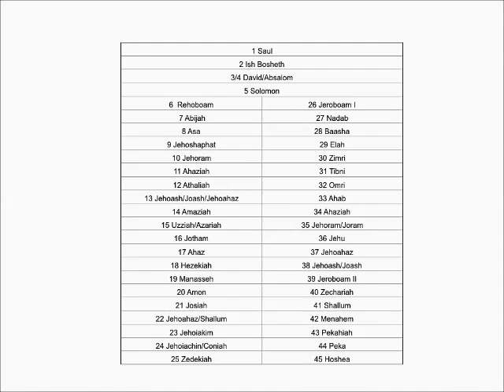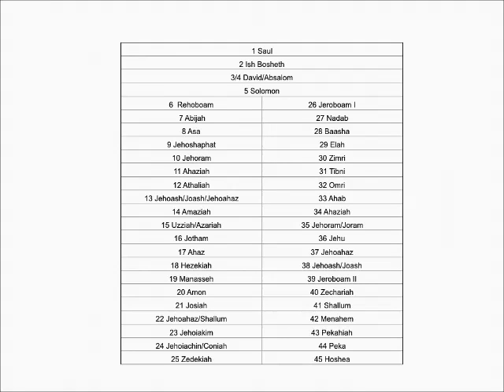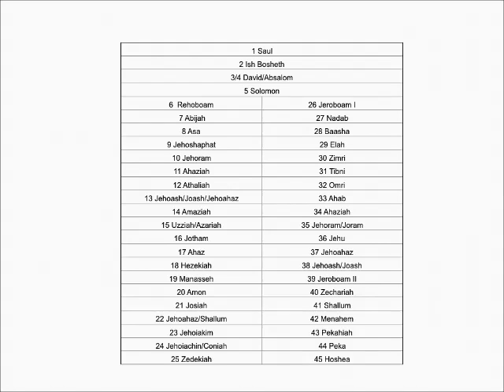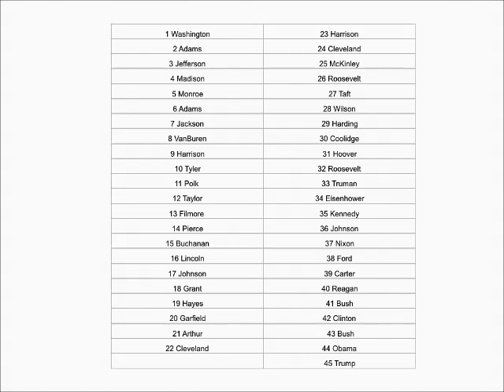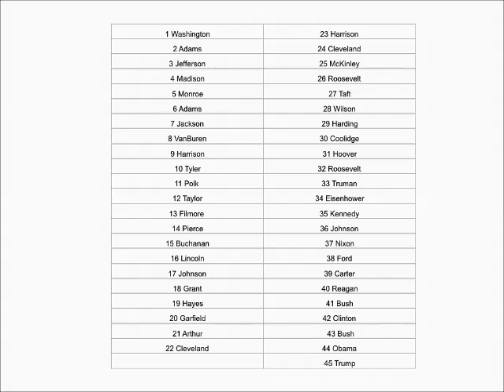Kings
Kings and presidents